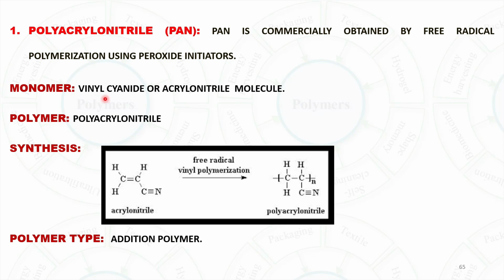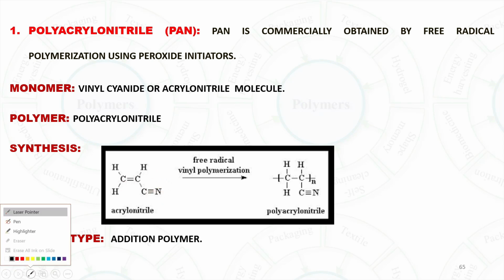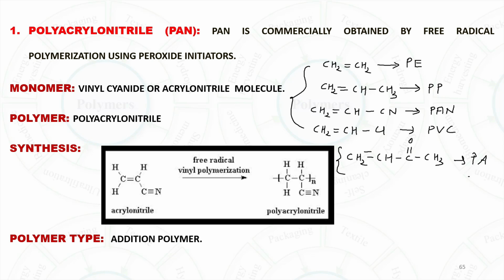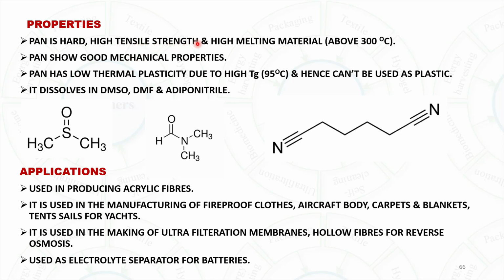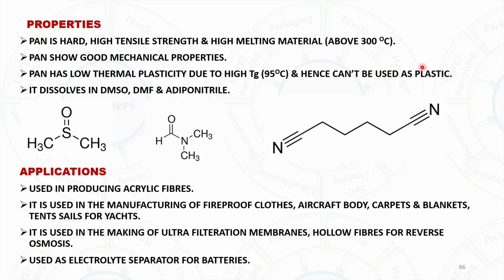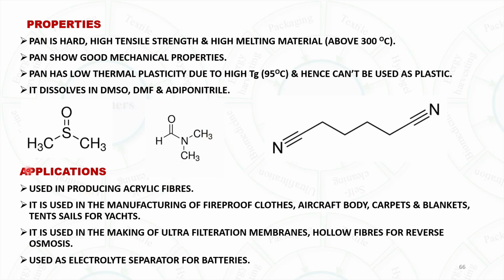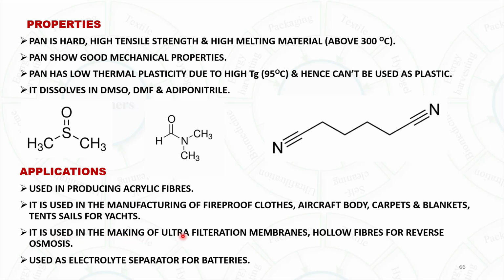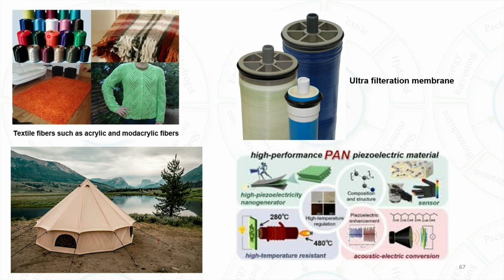LECTURE 11: ENGLISH VERSION | POLYACRYLONITRILE (PAN) SYNTHESIS | PROPERTIES | APPLICATIONS